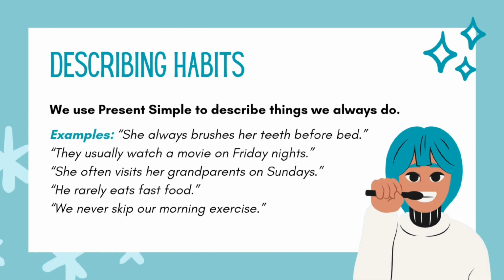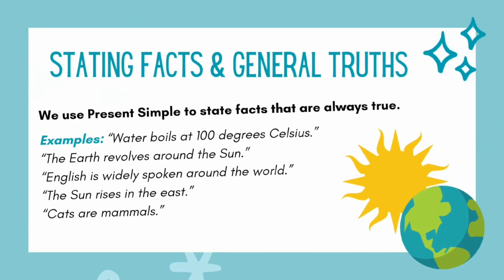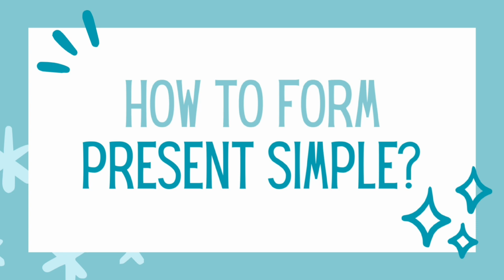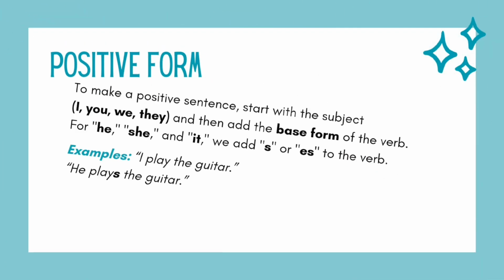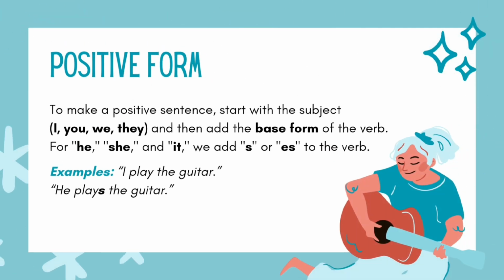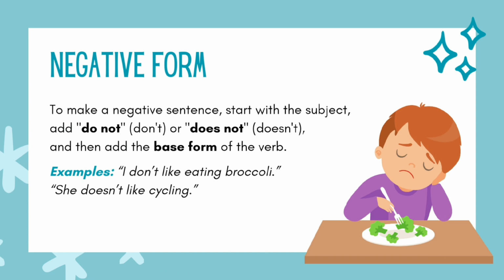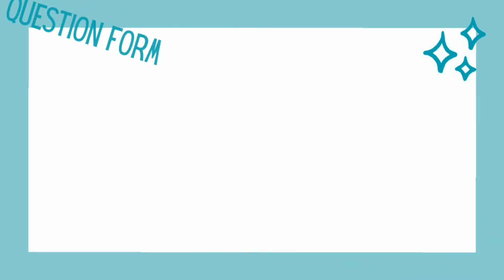Present Simple Tense|Simple indefinite tense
Present Simple Tense| Simple Tense|Simple indefinite tense

Simple Tense
Simple indefinite tense
Present tense
when to use present simple Tense
how to use present simple tense in positive form, negative form and question form

structure and example of positive form of present simple tense
structure and example of negative form of present simple tense
structure and example of question form of present simple tense
structure of positive form of present simple tense with examples
structure of negative form of present simple tense with examples
structure of question form of present simple tense with examples
structure and example of present tense
structure and examples of present indefinite tense

Structure of present Tense in English Grammar with examples
12 Tenses in English grammar with examples

Simple present Tenses in English grammar with structure and examples
Simple present Tenses in English grammar with examples and structure
Simple present Tenses tenses with examples and structure
structure of tenses with examples
structure of Simple present Tenses with examples
Simple present Tenses in English grammar with examples
examples of tenses with examples and structure
tenses chart
structure of 12 tenses
simple present tense
indefinite tense
write all the 12 tenses with structure and examples
structure and examples of Simple present Tenses for class 10
tenses for class 9
tenses for class 8
Simple present Tenses for class 9
simple present Tenses for class 8

English grammar
English grammar for competition

IELTS exam
CTET exam
SSC exam
English language for competition
English language for competitive exam
English grammar series for competition
English grammar series for competitive exam
online teaching with nikita